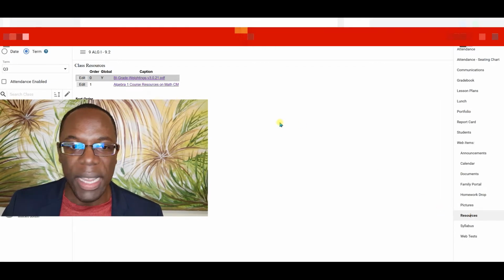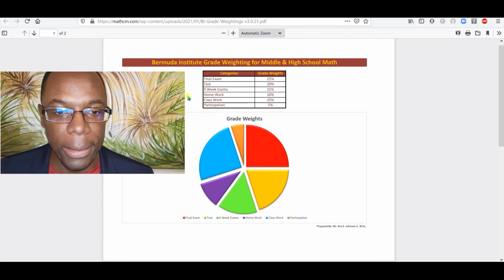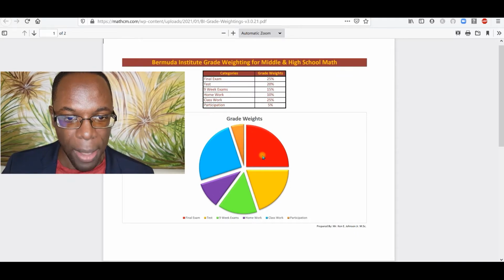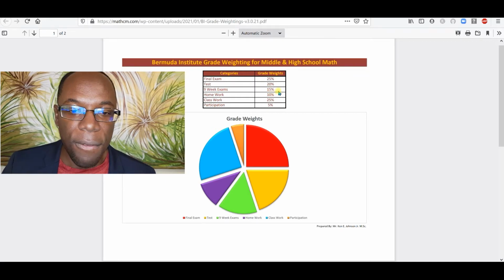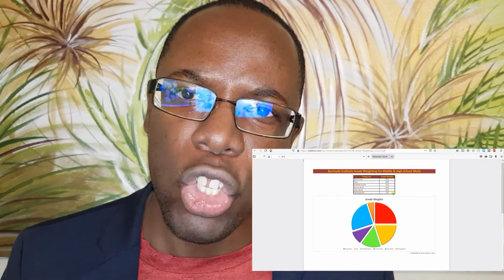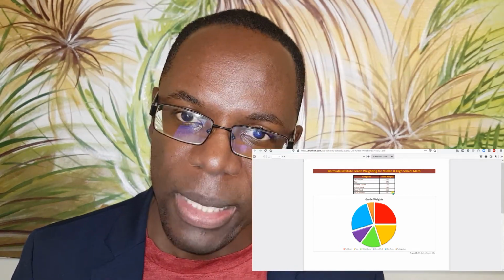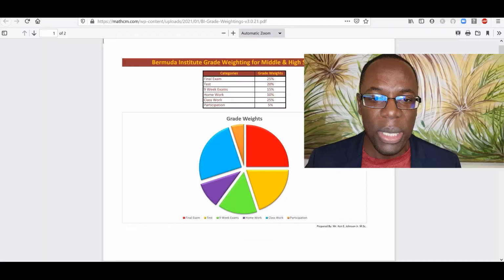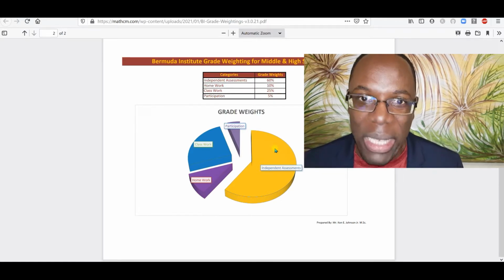How to Excel in Math at Bermuda Institute | Stay ON TOP of Your Performance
The purpose of this video is to highlight and share some keys for excelling in Math at the Bermuda Institute, BI.  The key for excelling at Bermuda Institute is transferable to other math students.
I encourage students and parents to use their student management information system (Renweb aka FACTS) effectively and correctly.
The way Math CM’s test reviews are designed to be used is covered as well.

I can assure you that: if you or your young person do your diligence and adhere to the content of this video, then you WILL EXCEL in Math at BI.

About:
Math CM is geared toward helping students (youths, young adults, and adults) to become proficient with their Math skills, even excelling to their full potential in Math we also share essential Life Skills.

On this channel we post videos on Secondary Math, Life Skills and much more.